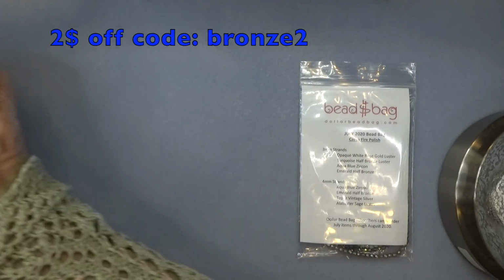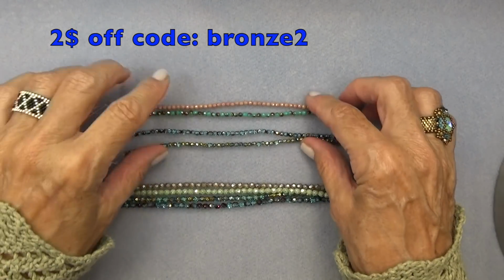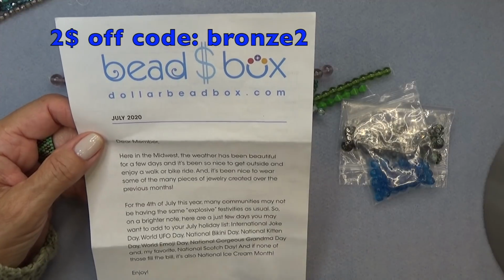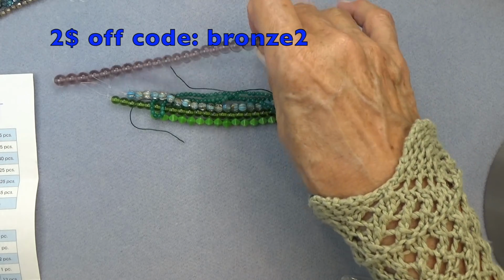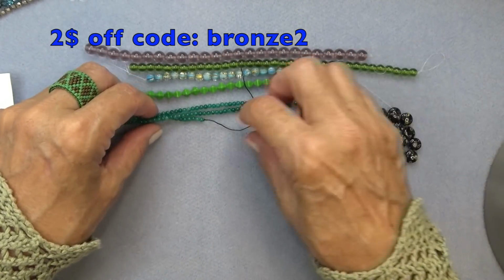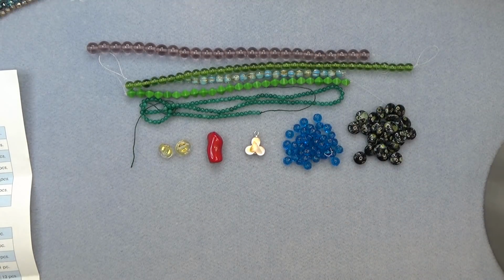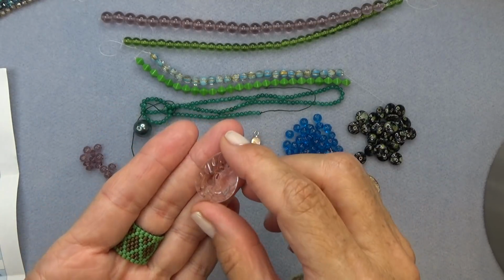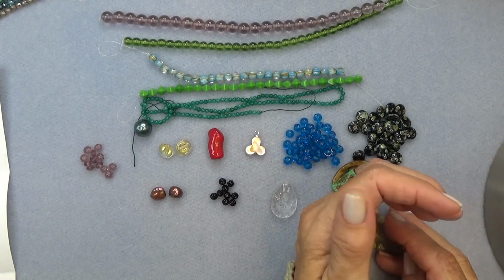July Dollar Bead Bag & Box Review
Dollar Bead Box/Bag  Review - July 2020

bronze2

Really good bracelet tutorial for your FP Beads
Link to Stepping Stones Bracelet

Dollar Bead Box Facebook Group Page
Dollar Bead Box Unboxers